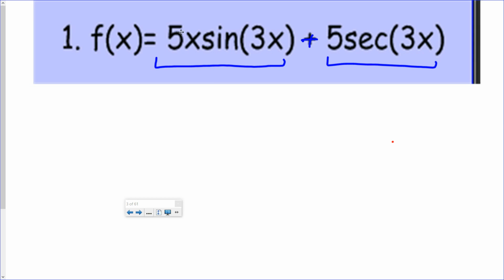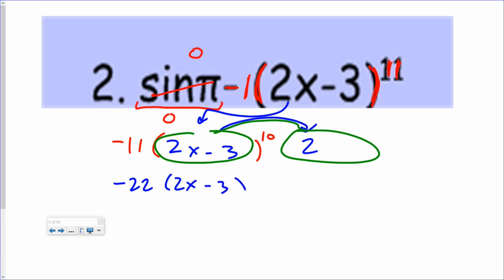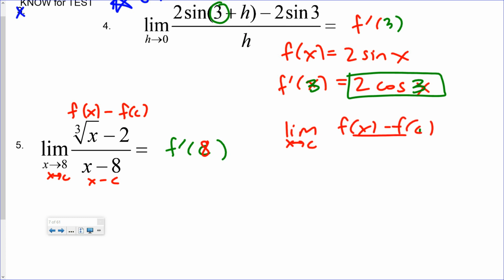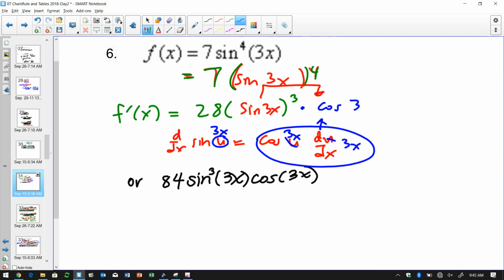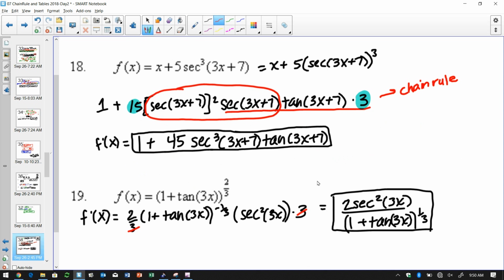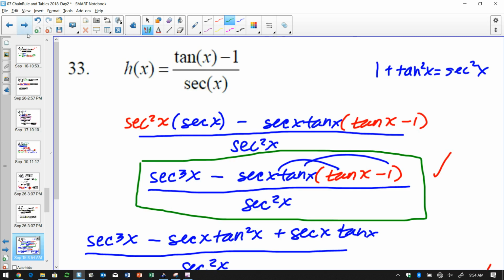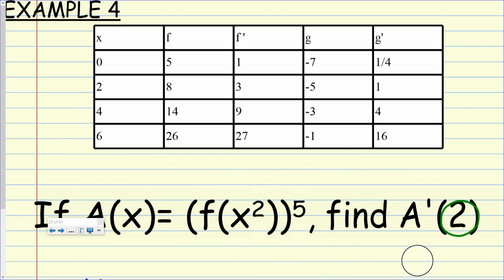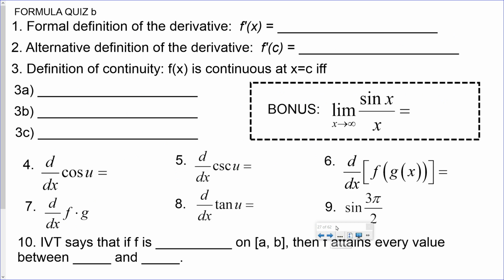07 ChainRule and Tables 2019 day2 video